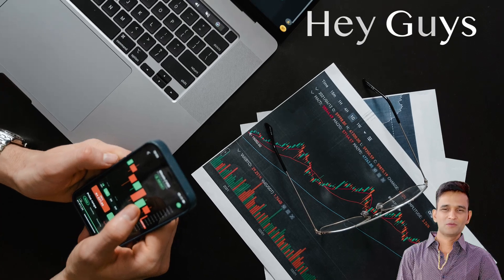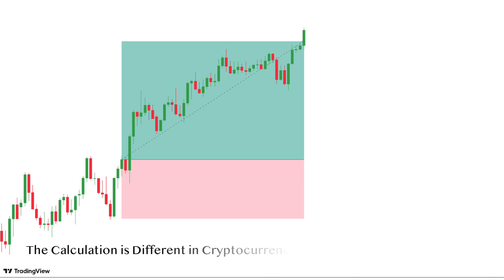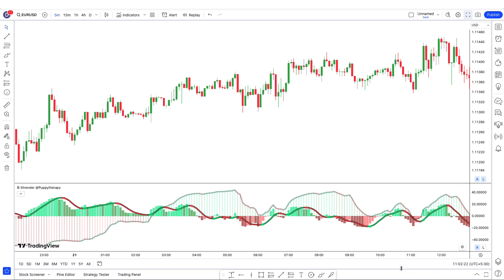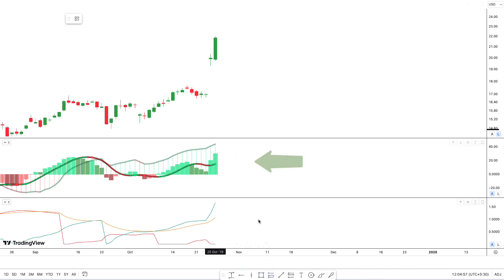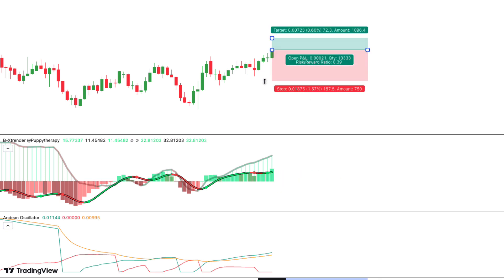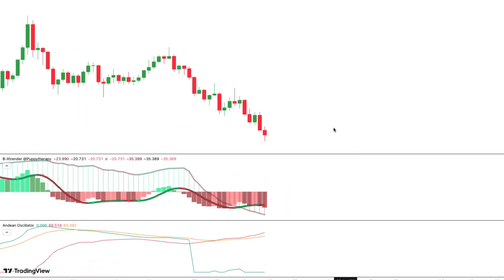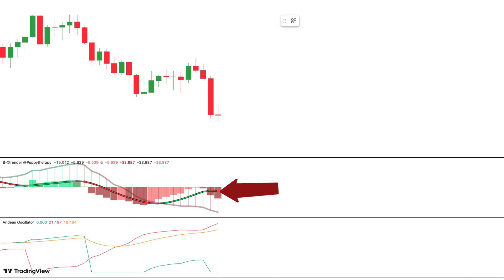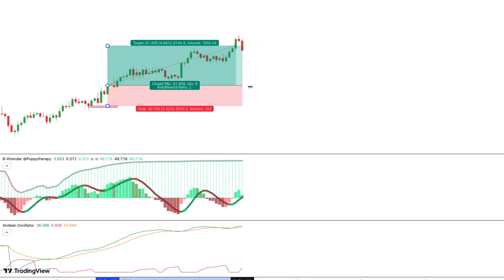The Ultimate TradingView Indicator: Unveiling the Most Accurate Buy/Sell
In this video, we present the ultimate TradingView indicator that has been capturing the attention of traders worldwide. Get ready to unveil the most accurate buy/sell signals ever seen in the trading world! TradingView is renowned for its vast array of indicators, and now we introduce a game-changer.

In this video, we’ll walk you through :   Unveiling the Most Accurate Buy/Sell

Risk Warning
In this video topic:---Most Accurate Buy/Sell Signals
Excellent Indicator in TradingView
genius Tradingview Indicator
us30
day trading,tradingview
B xtrender Indicator
Andean oscillator indicator
S&P 500 Index
NASDAQ
stock trading
Market accurate
scalping trading strategy
tradingview tutorial
profitable trading strategy
indicator tradingview
price action
algo trading
Which indicator gives best buy sell signal?
Which is the best buy sell indicator in TradingView?
Which indicator has highest accuracy in TradingView?
Which TradingView indicator gives buy and sell signals?
buy sell indicator 100% accurate tradingview
most accurate buy sell indicator tradingview free
most accurate buy/sell indicator in tradingview quora
strong buy strong sell indicator tradingview